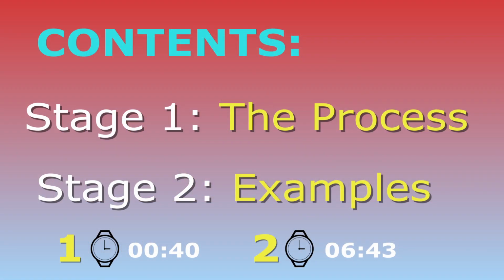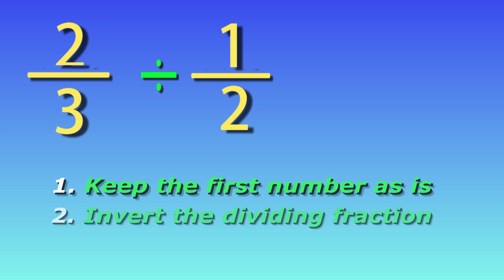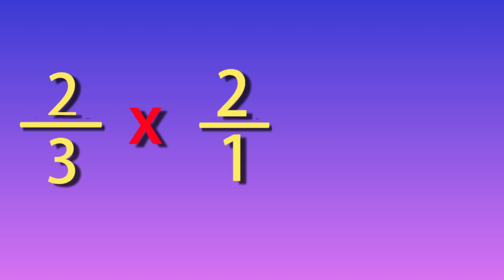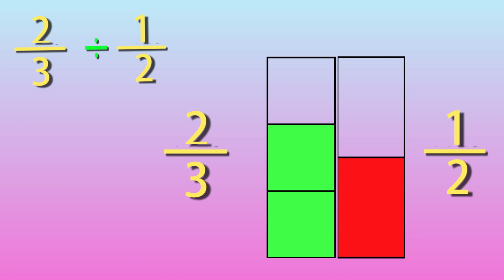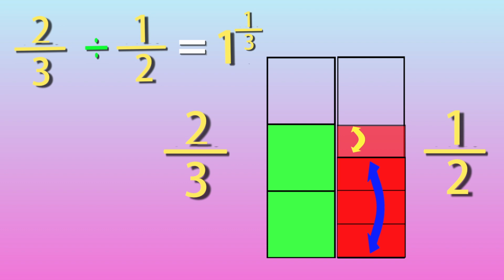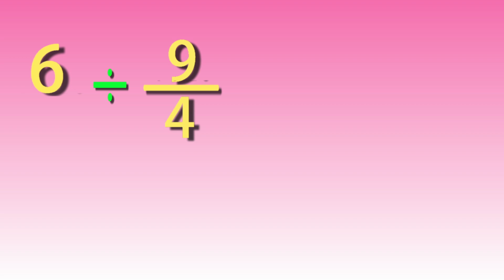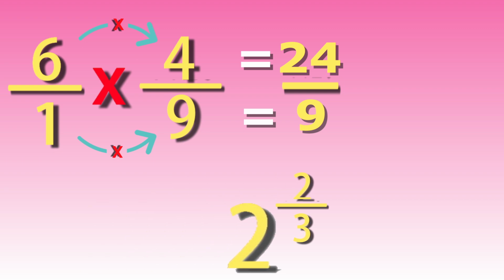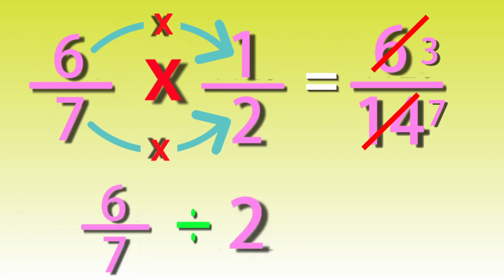How To Divide Fractions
Today we’ll be learning how to divide fractions.
This lesson has 2 stages to it.  In the first stage, I will describe the method for dividing fractions. In the second stage we’ll work on a few  examples to see how the process is used.

You'll need to know how to multiply fractions in order to use this process and, just in case you can't remember how that's done, I attach my lesson here so you can check it out: here it is -

We'll show you how the process works by using the example 2/3 divided by 1/2 and once we've got the answer I'll show you with a visual representation that the method actually works.

We will then look at two other examples with a slight variation 6 divided by 9/4 where we are dividing a whole number by a fraction,  and, 6/7 divided by 2 where we are dividing a fraction by a whole number.

By the end of the lesson you will have covered the basic situations where you will need to use division with fractions.

Well, hope you enjoy the lesson

Contents:

0:00 - Intro and lesson layout
0:40 -  How The Process Works (example 1)
4:16 - It really does work (visual representation)
6:43 - Two More Examples (slight variations)
7:07 - Example 2; - 6 / (9/4)
8:55 - Example 3; (6/7) / 2
10:15 - TLDR summary and other useful videos

Outro -